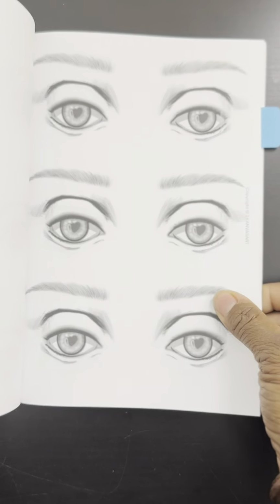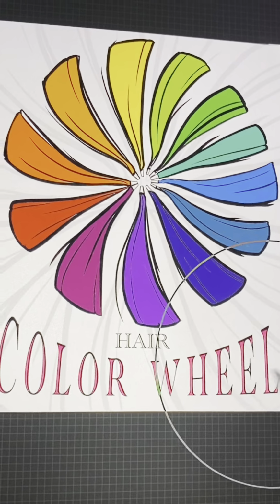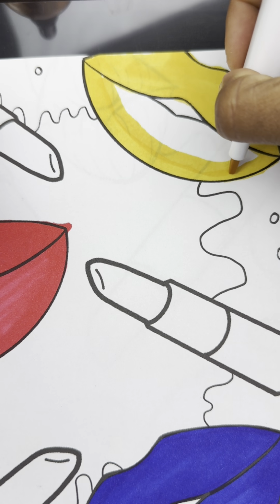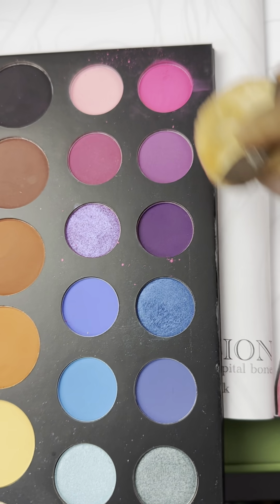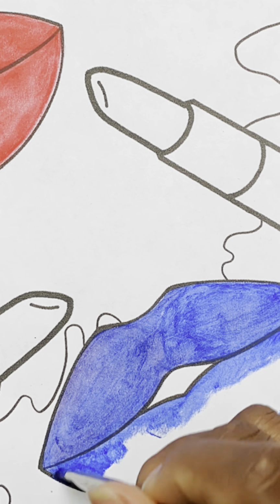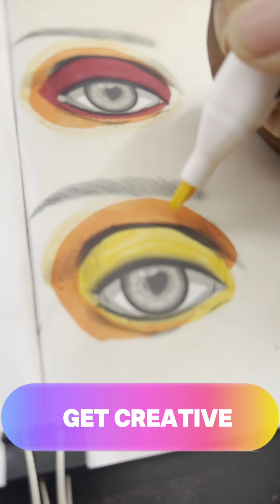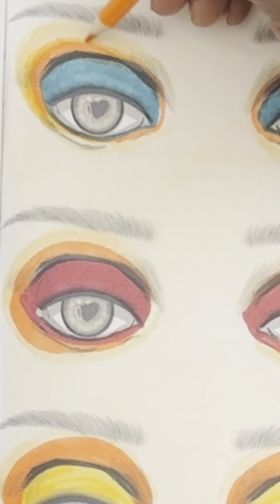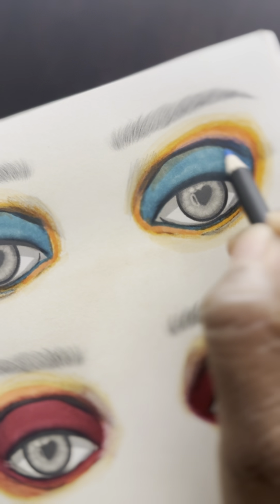September 27, 2024